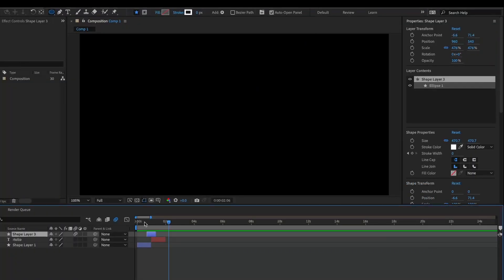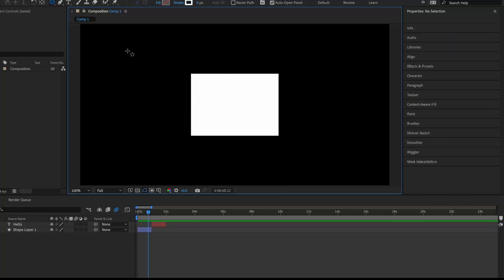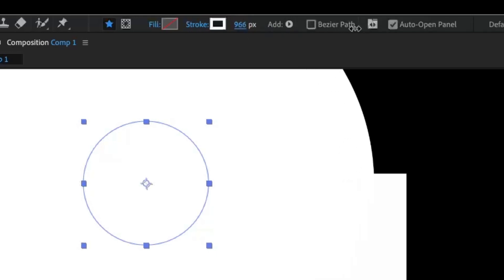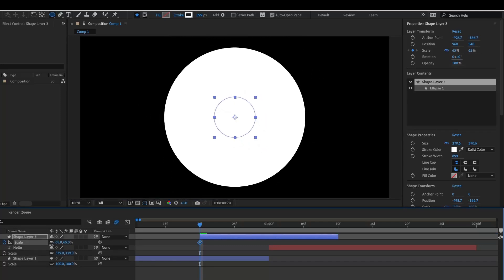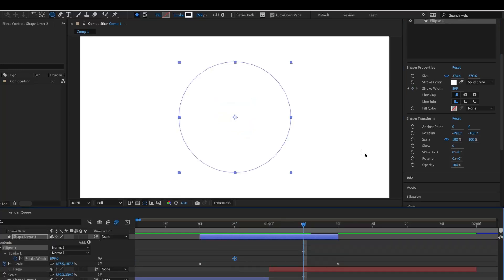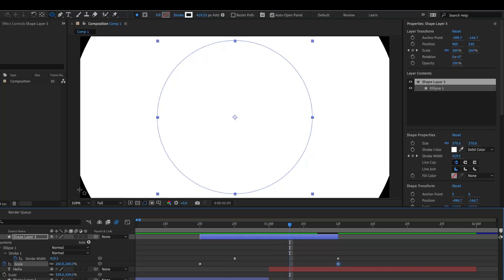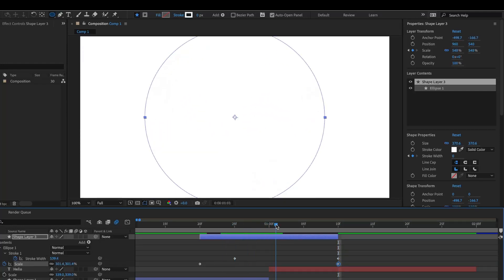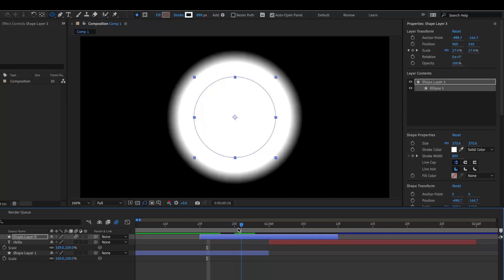How to Make an EASY TRANSITION After Effects Tutorial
This is a simple but easy transition to use in edits, videos, and other content.
It is great for beginners and is a good learning opportunity for those who want to learn transitions and how they work.